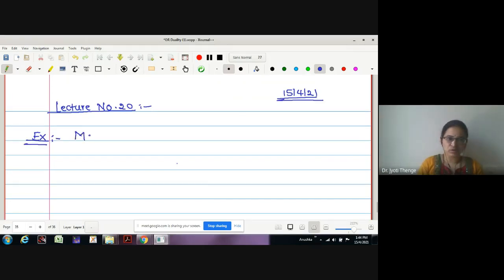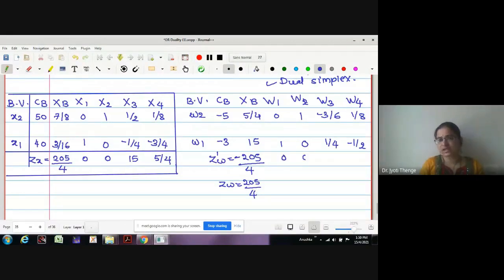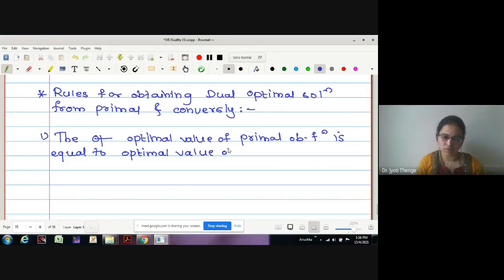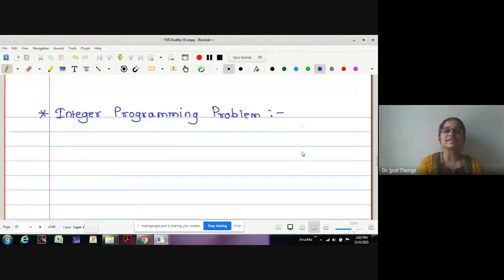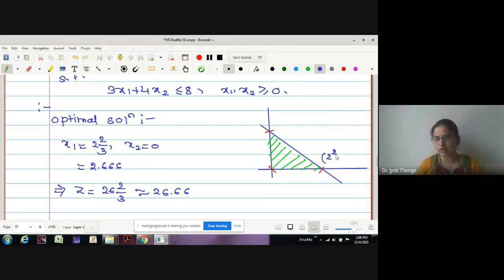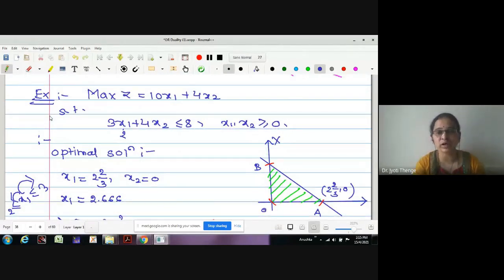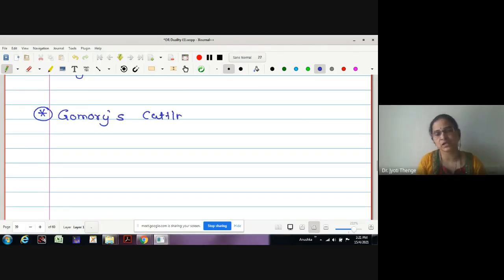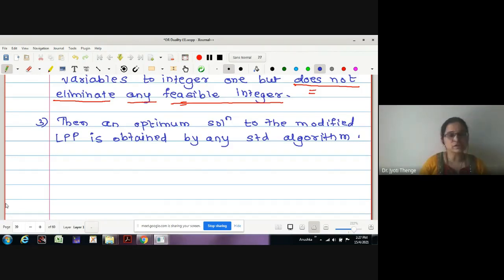Operations Research Lecture No. 20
Introduction of IPP